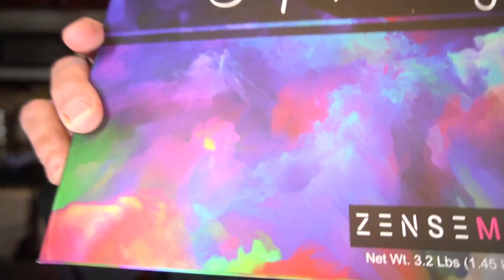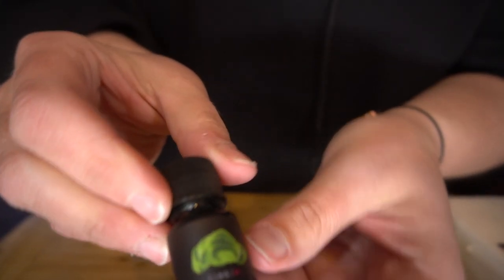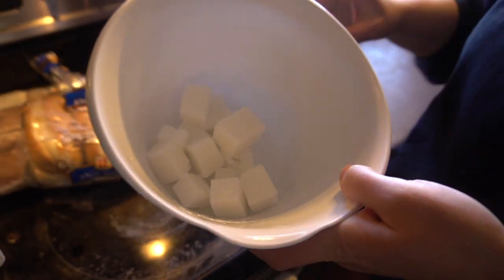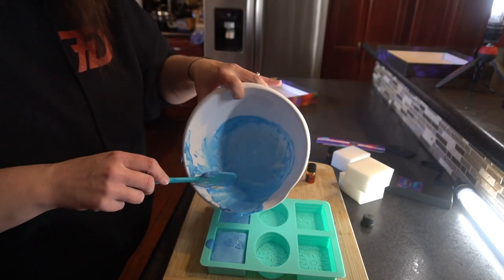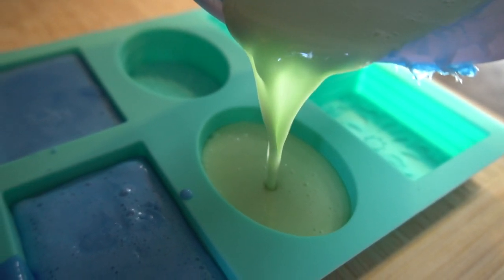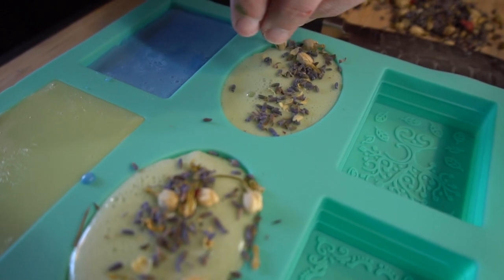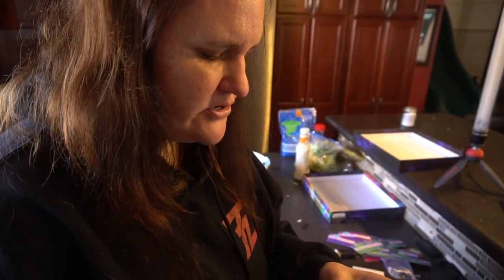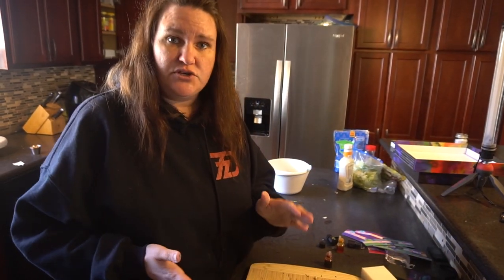Easy DIY Soap Making Kit from ZenseMe--FULL KIT TUTORIAL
Soap Making Kit for Adults, Make Your Own Soap with Melt and Pour diy Natural Soap Making supplies; 6 Essential Oils, Silicone Soap Mold, Dried Flowers, 2lbs. Shea Butter Soap Base, 4 Colors, 9 Labels.  So easy to create your own soaps

Soap Making Kit for Adults from Zenseme: